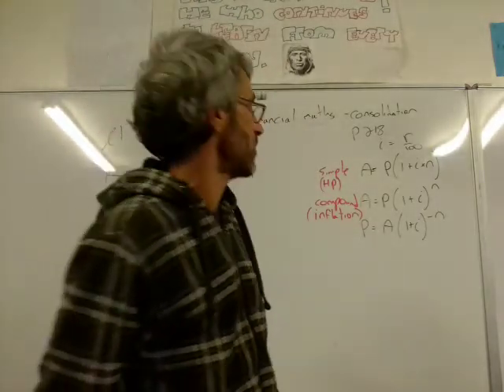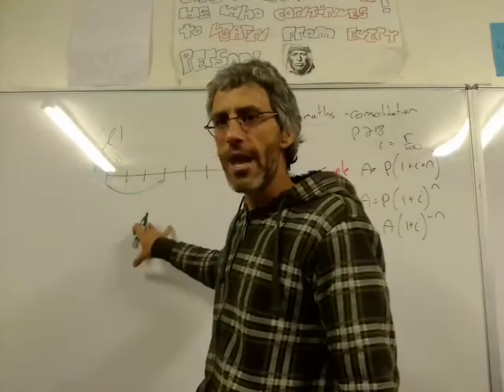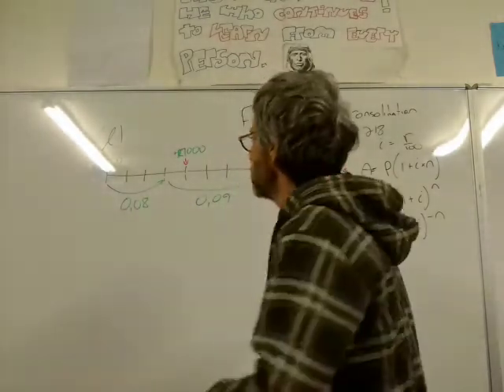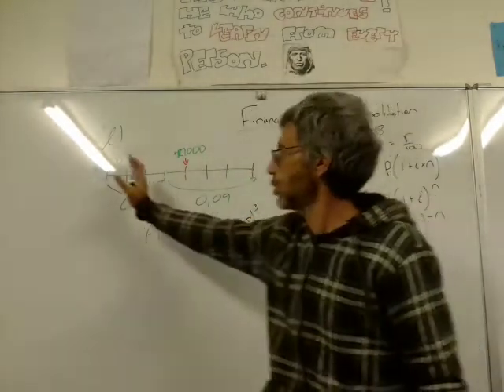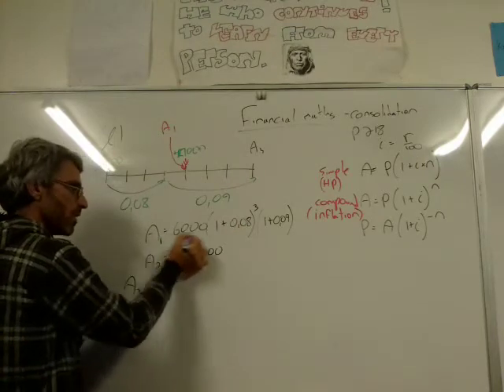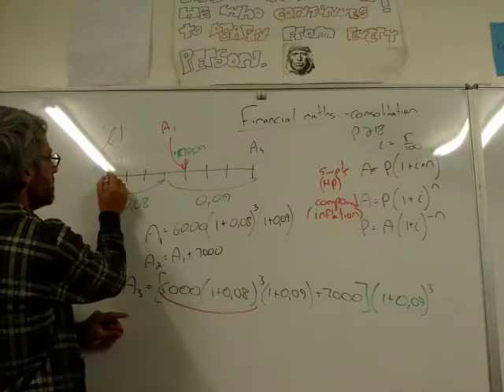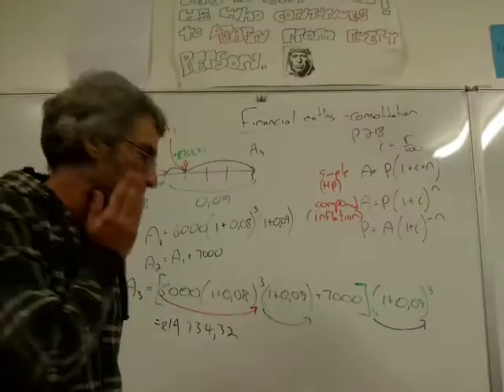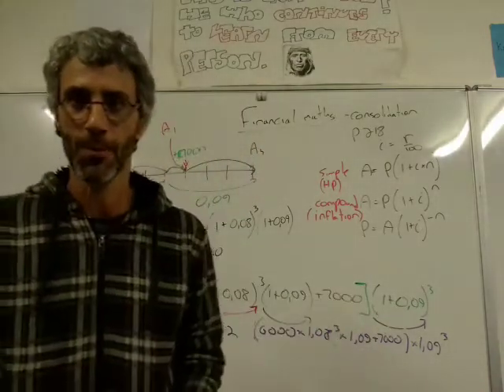Grade 10 finance consolidation